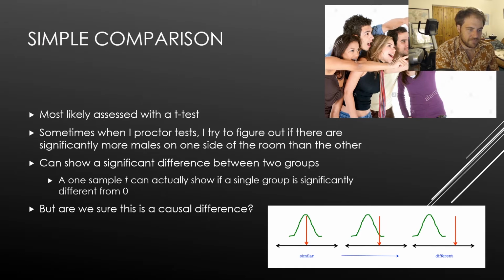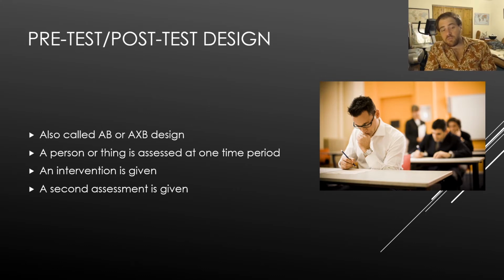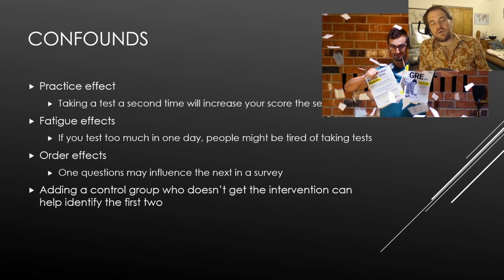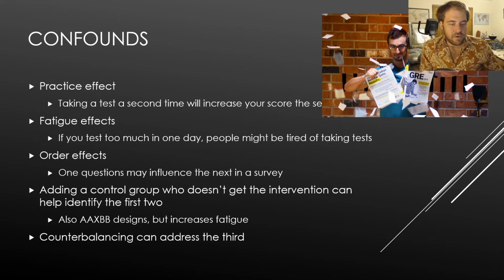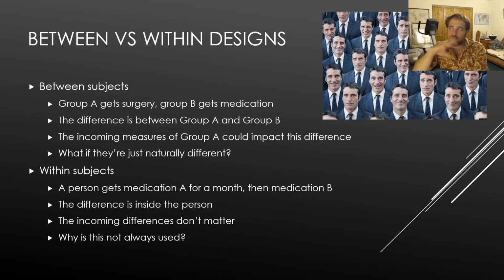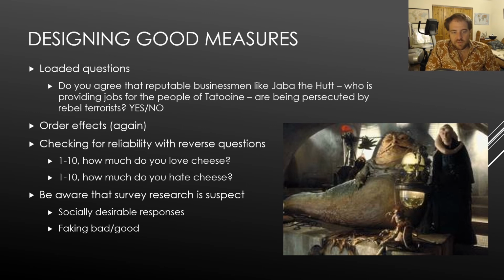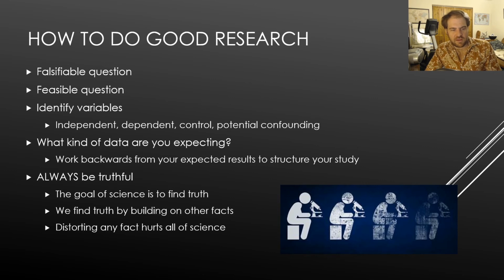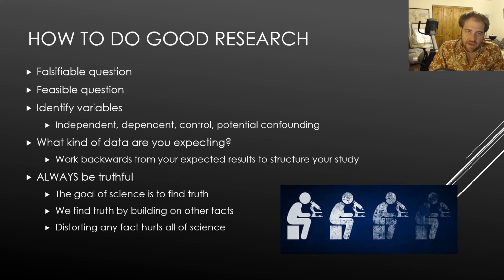Research Methods 3